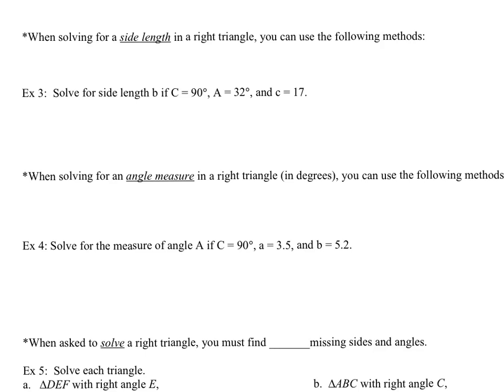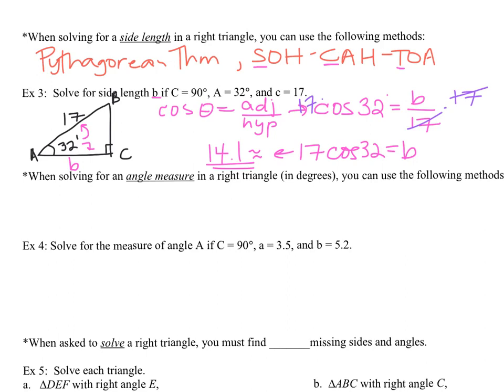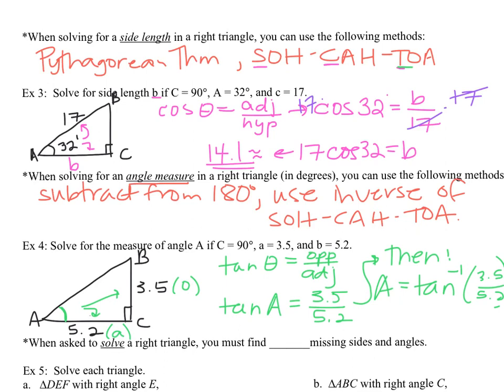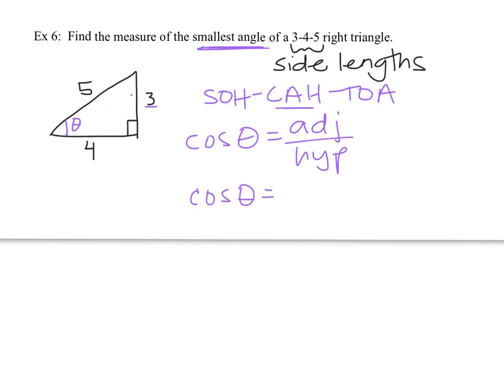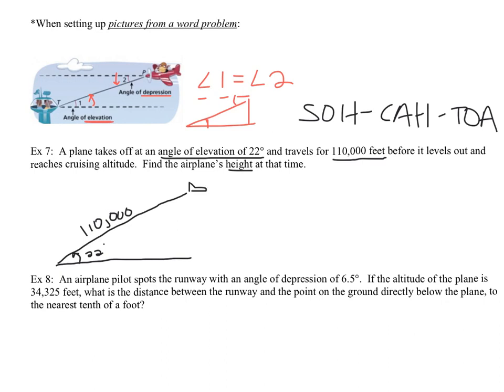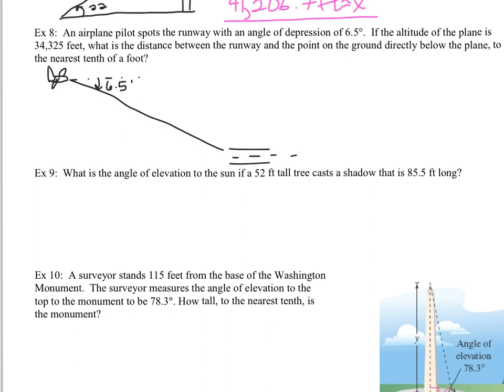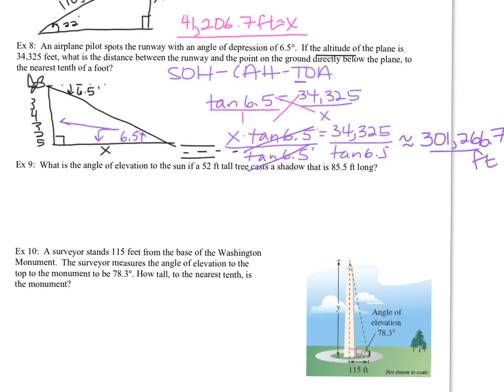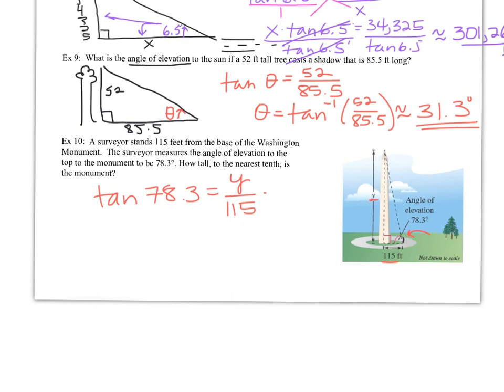13.1, part 2